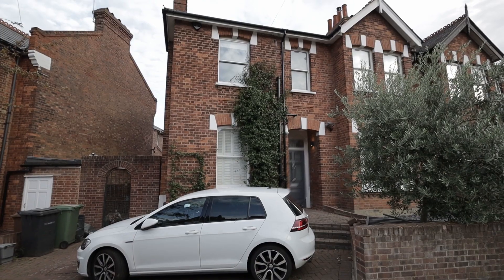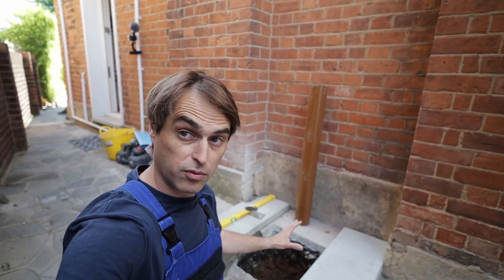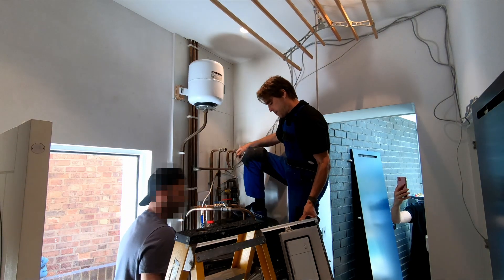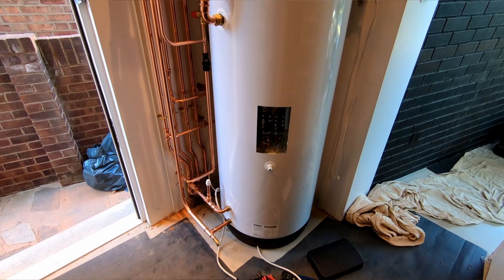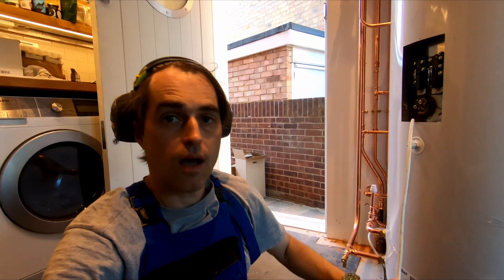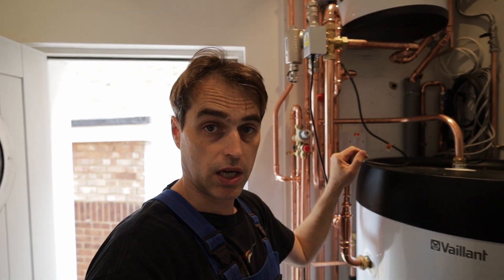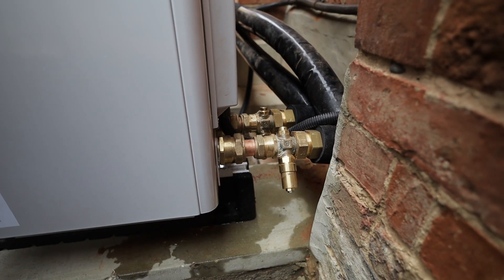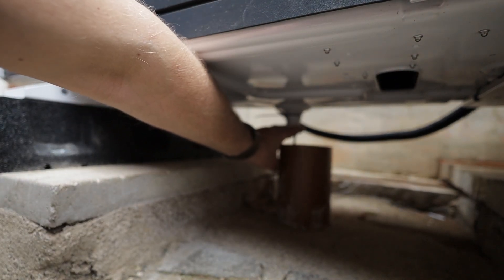Is This Heat Pump Better Than Your Gas Boiler?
Vaillant Arotherm Plus installation in a period property in South East London done under Heat Geek Assured Heat Pumps scheme.